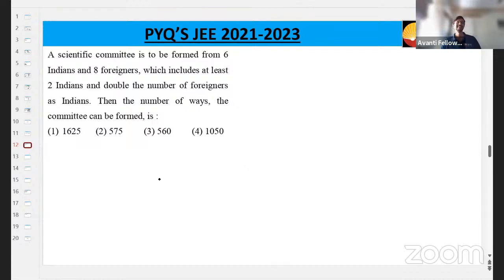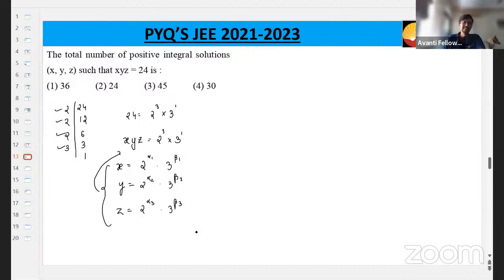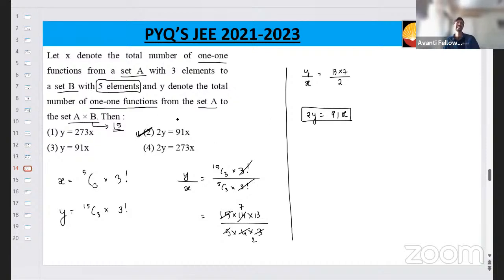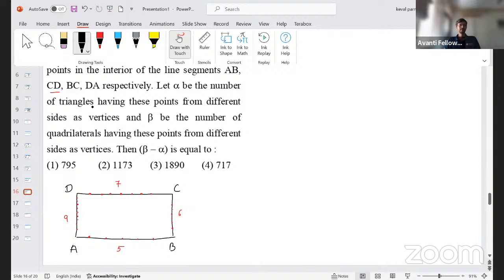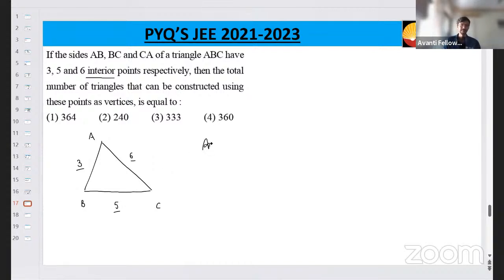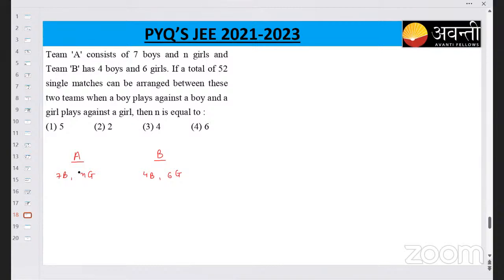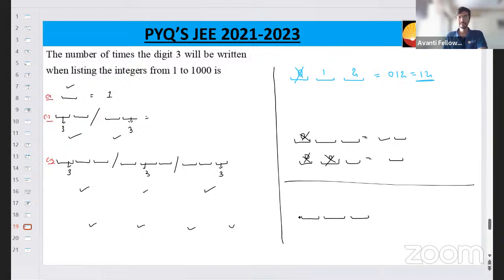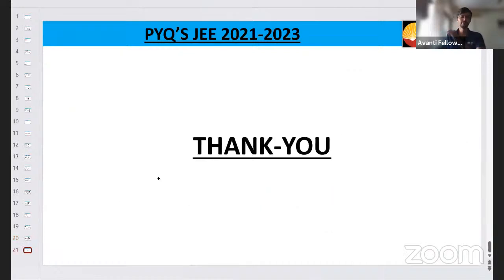Permutations & Combinations 2 PYQs | Grade 11 | 25th Feb.